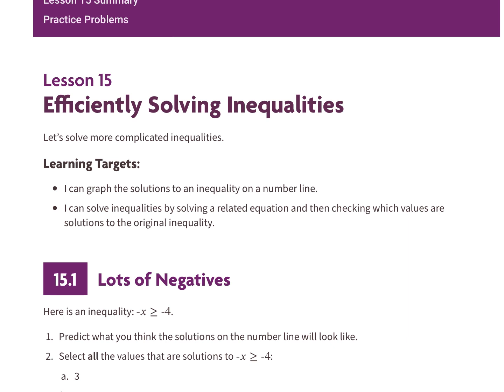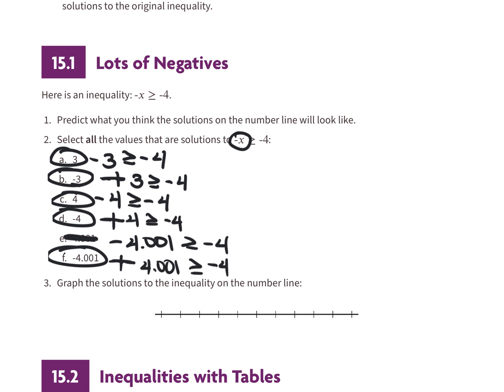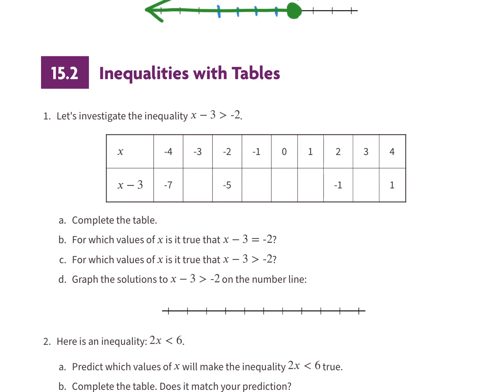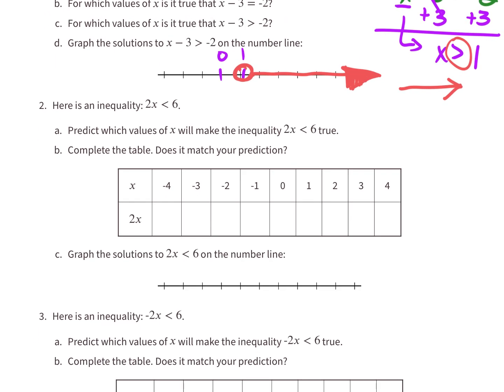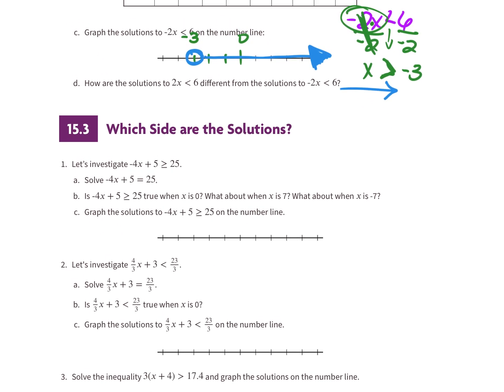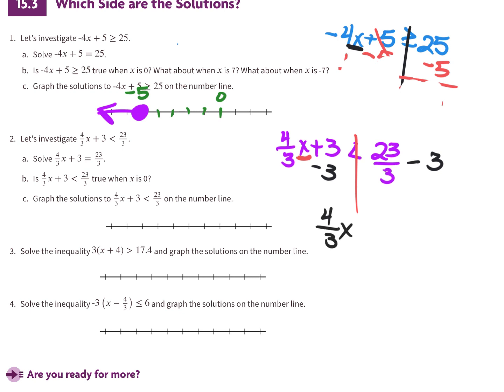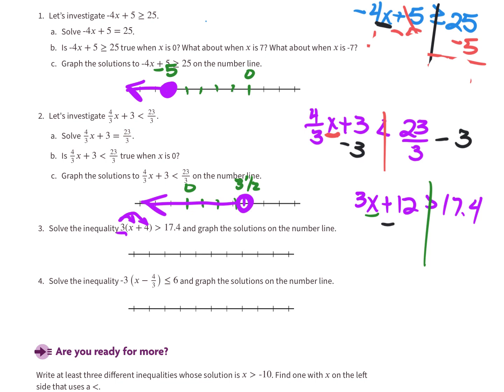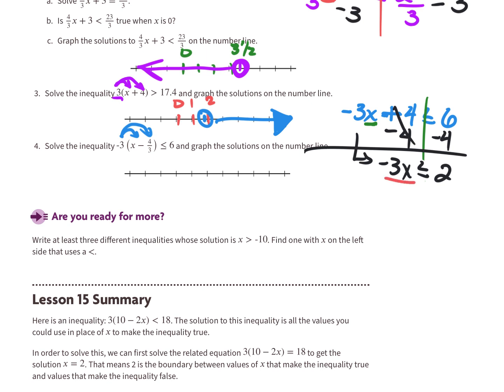Grade 7 Mathematics, Unit 6.15 - Open Up Resources